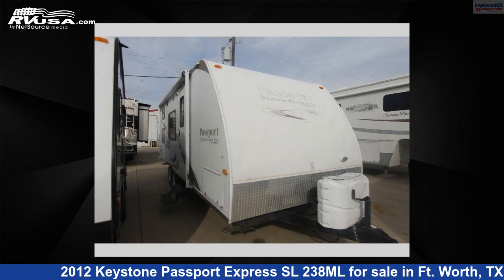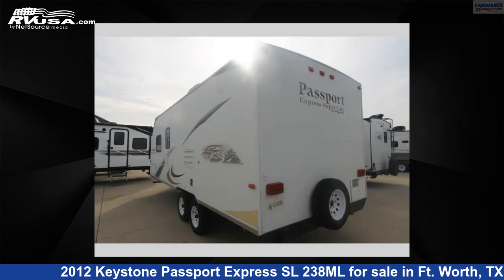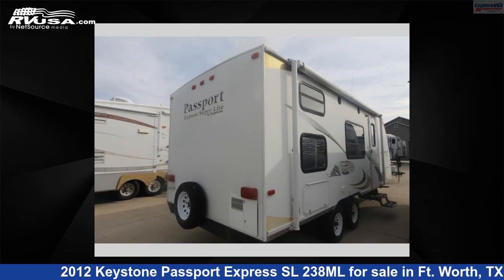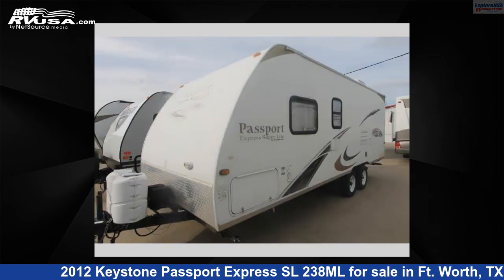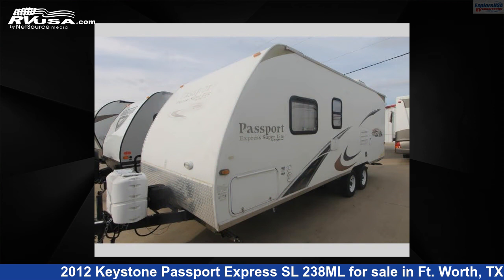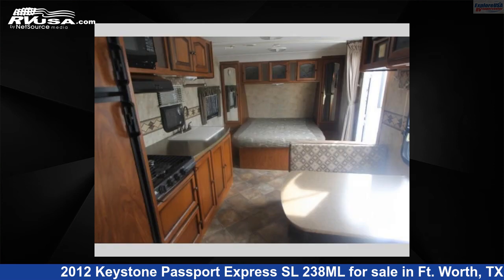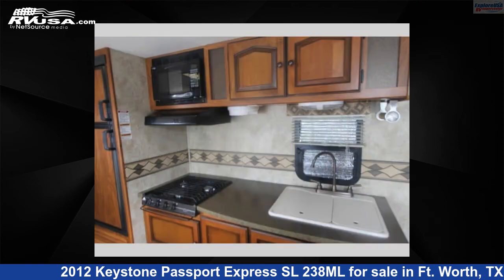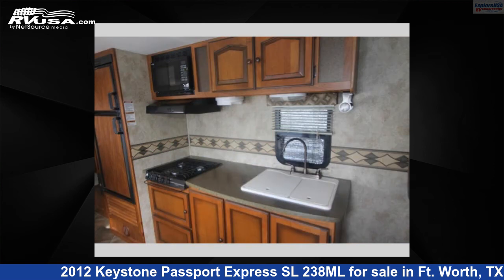Unbelievable 2012 Keystone Passport Express Travel Trailer RV For Sale in Ft. Worth, TX | RVUSA.com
This 2012 Keystone Passport Express SL 238ML is a Travel Trailer RV. It is located in Ft. Worth, TX 76140 and is offered for sale by ExploreUSA RV Supercenter - FT. WORTH, TX. This Used Keystone and features sleeps 4..